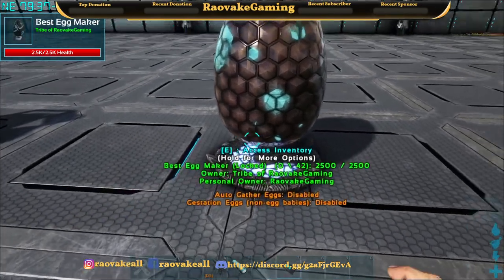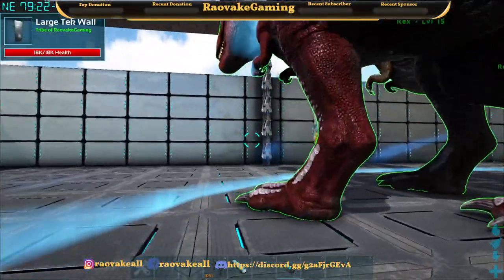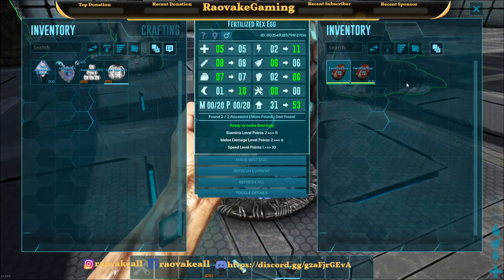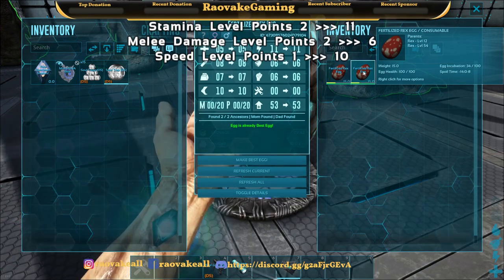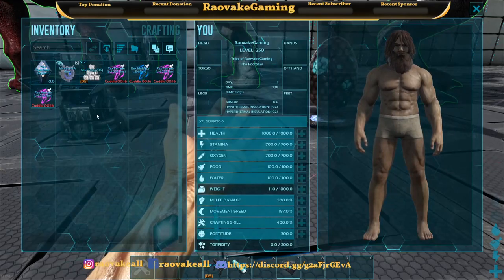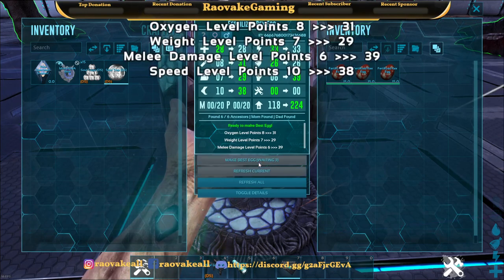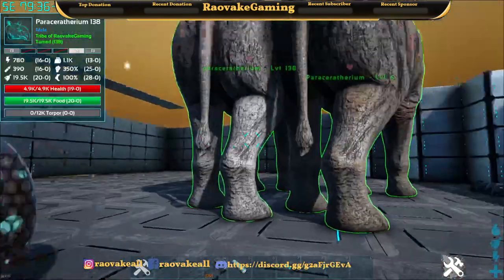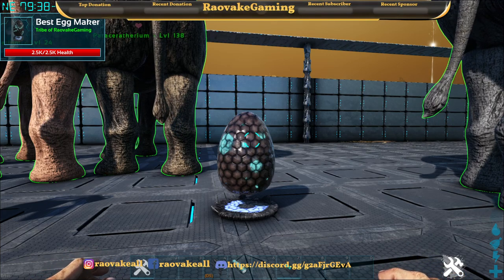ARK's BEST EGGS Mod is a Game Changer - Mod Showcase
Ark Survival Evolved, ARK Mod Showcase, ARK Mod Spotlight, ARK Mods, Best Eggs!, Kozenomenon